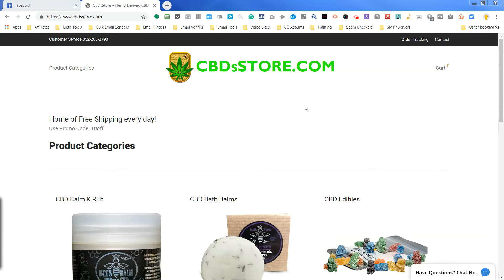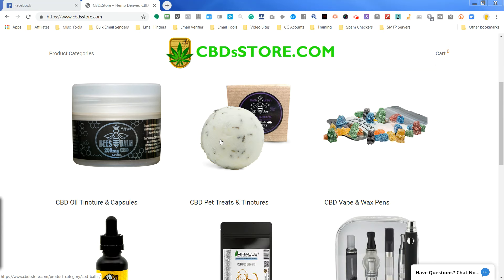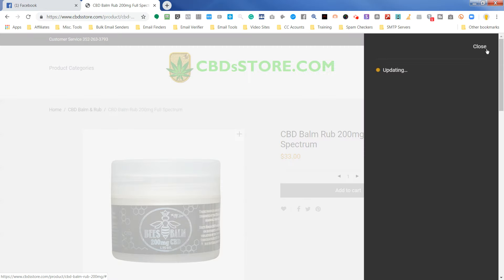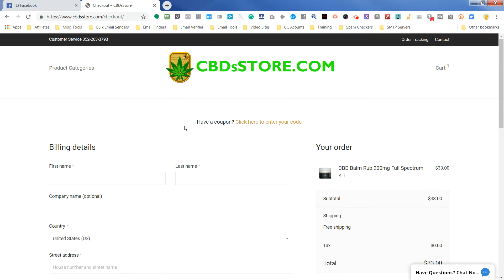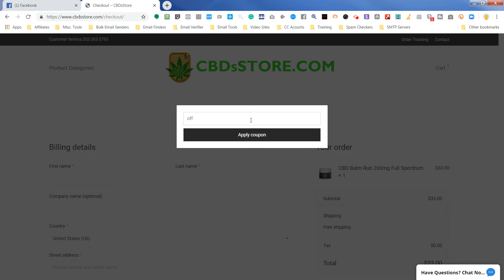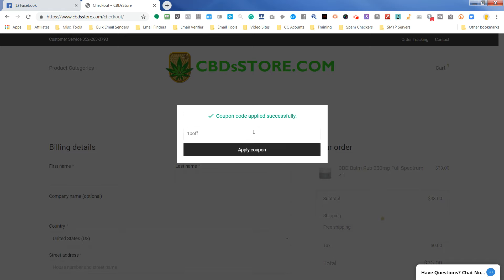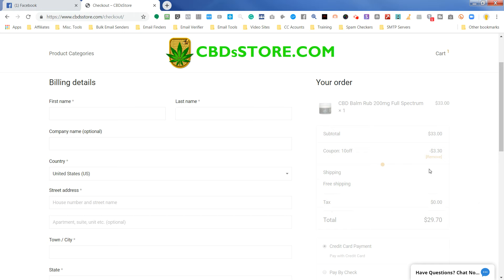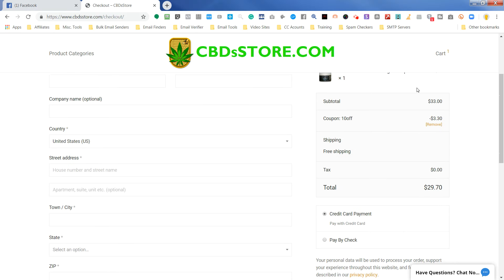How to Add Your 10% Off Promo Code: 10off